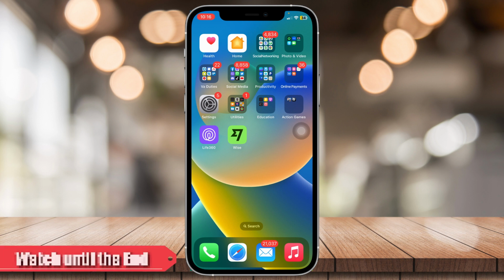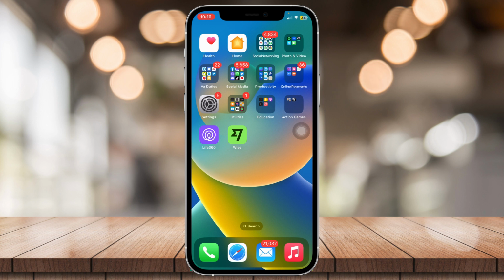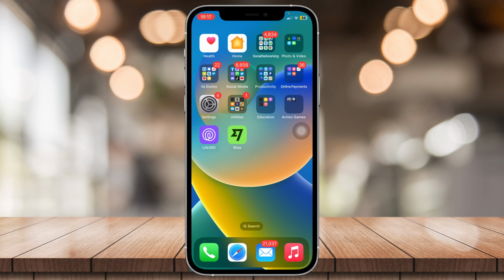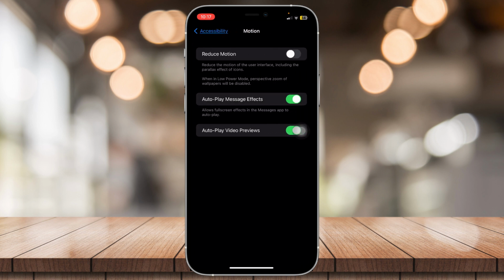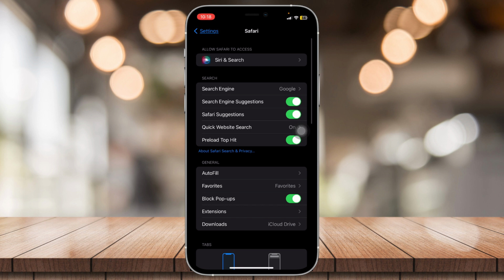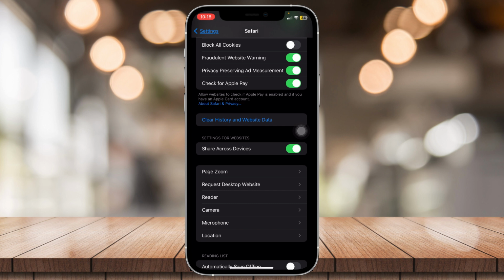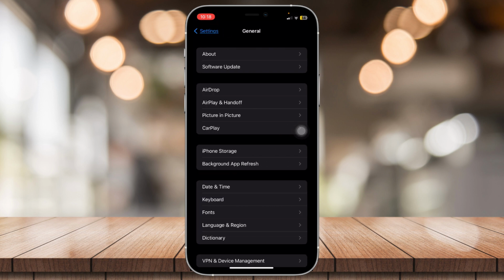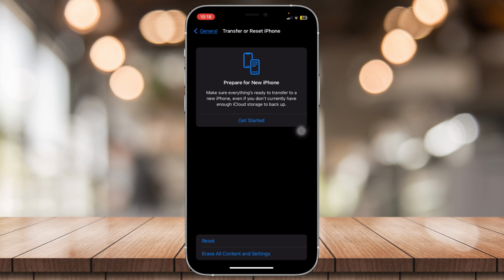How To Fix Touch Screen Lagging on iPhone after iOS 16.3 (Solved)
How To Fix Touch Screen Lagging on iPhone after iOS 16.3

In this video I'll show you how to fix touch screen lagging issues on your iPhone device after iOS 16.3 update. The method is very simple and clearly described in the video. Follow all of the steps and by end of this video you will be trained in solving touch sreen lagging issues on your iPhone device.